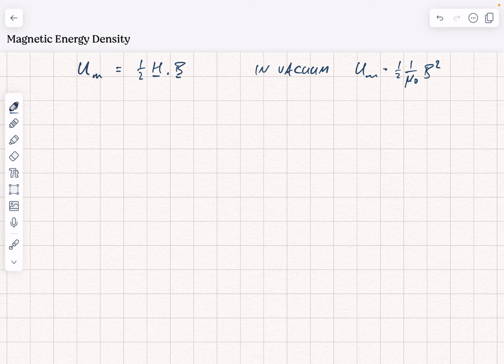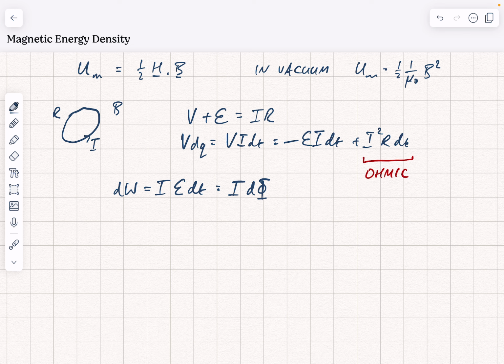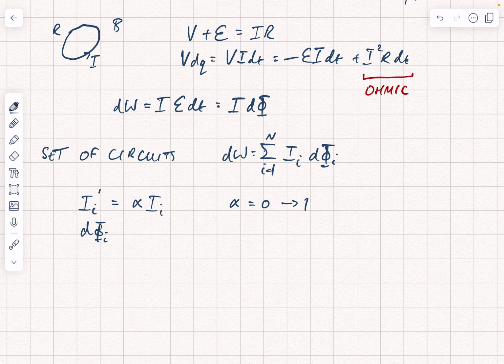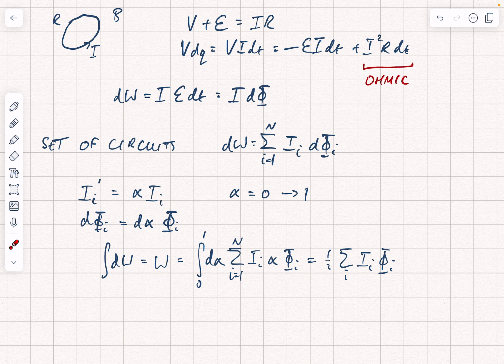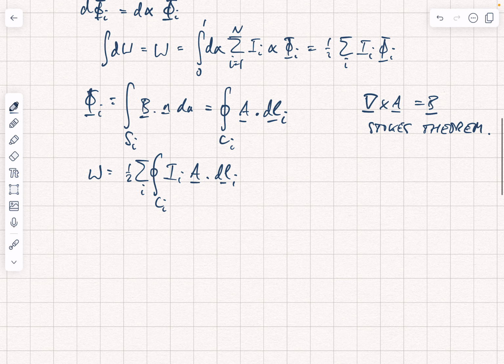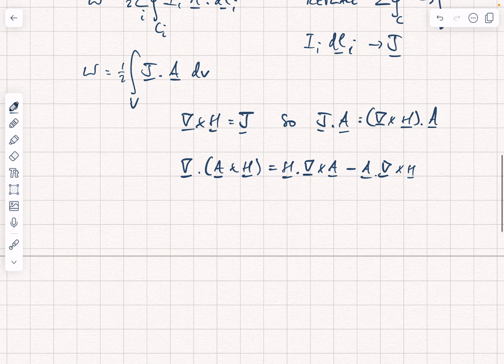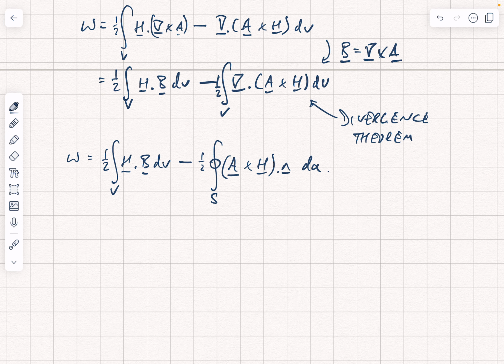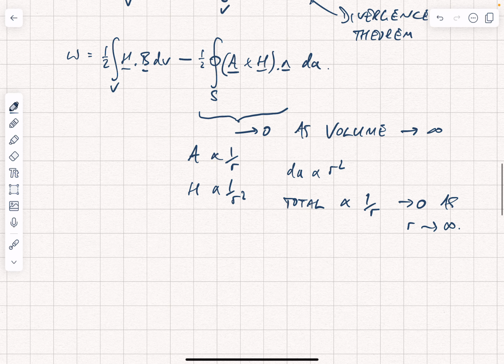Magnetic Energy Density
I show one way to arrive at the expression for the energy density stored in magnetic fields